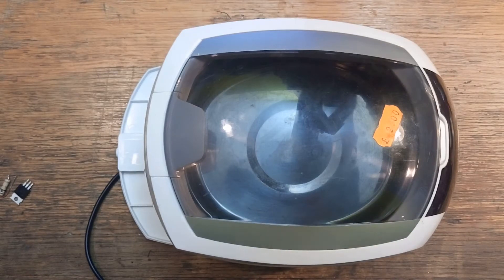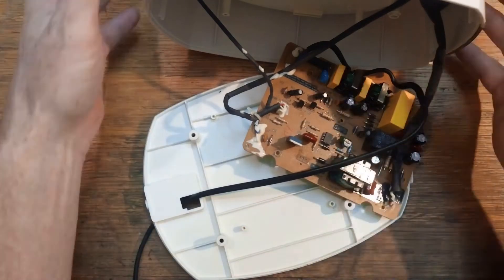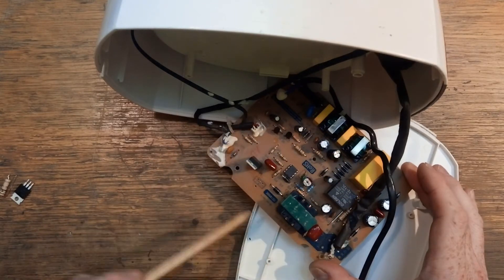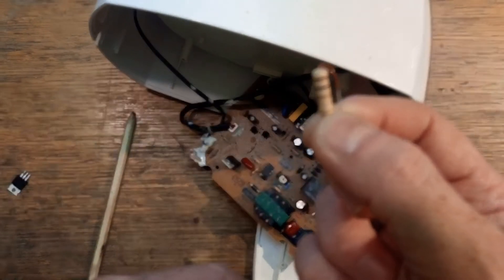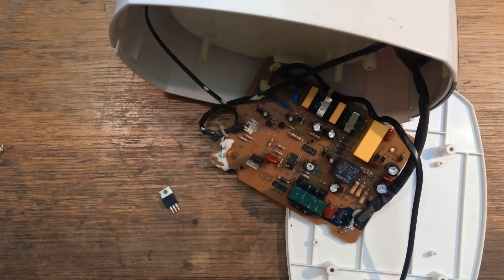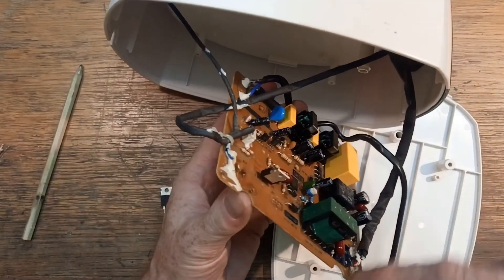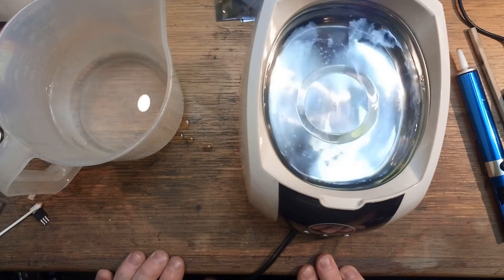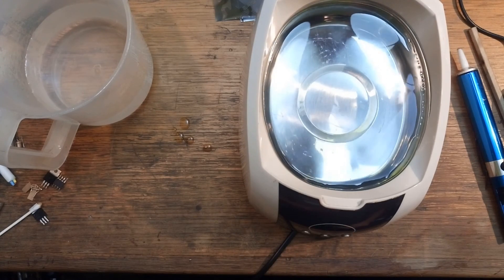Repair of Ultrasonic Cleaner Driver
The driver stage of the ultrasonic cleaner was damaged after some water got inside it then coated the whole inside of the casing and PCB with condensation. Even though it's not expensive to replace the challenge of repairing it for approx £5 was not to be ignored.

The MOSFETS were identified as being broken so were replaced along with the potentially damaged driver chip and the failed inrush resistor.
Another thing not mentioned was re-terminating the main wires to the transducer as they had become very corroded.

I also drilled some ventilation holes in the base to try and prevent this build up of moisture and condensation from being a problem in the future.

EDIT: I have no idea why the video does a 360 flip right in the middle.